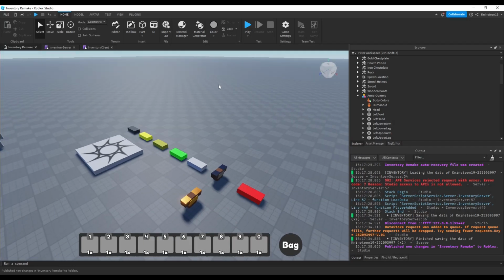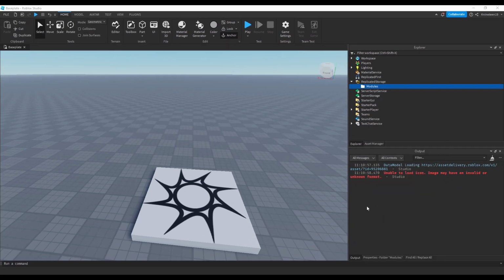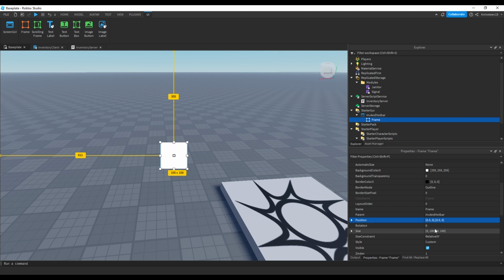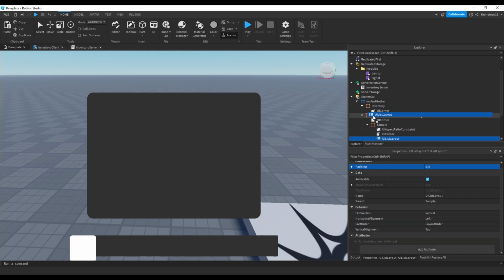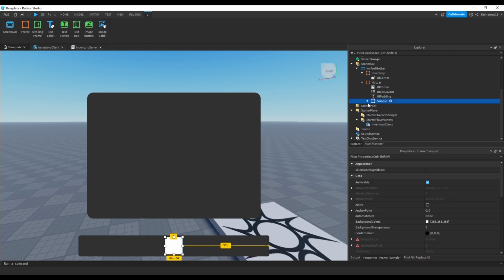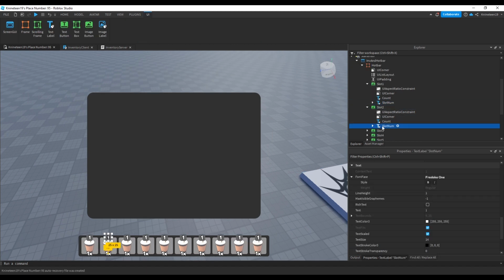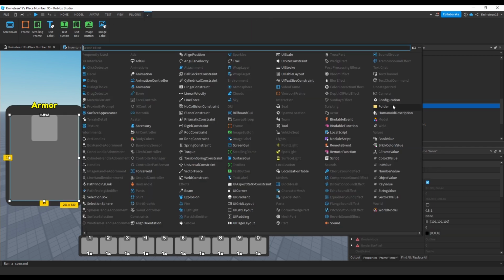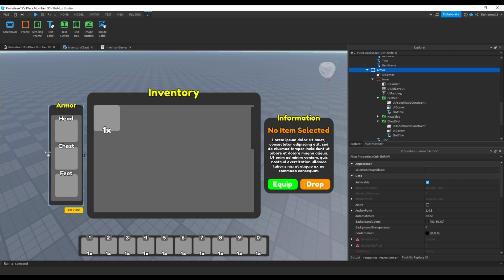How to make an inventory in Roblox 2023 Remake Part 1: The GUI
Description:
In this video I go over how to design and structure the UI for the inventory and for the hotbar for the new system we'll be creating in this brand new remake inventory tutorial series. This series will include mobile support, item dropping, armor equipping and unequipping, saving on death and respawning, and finally saving on leaving and rejoining.

1) What is the specific issue you're having and what are you trying to do?
2) What have you tried to do to fix it so far?
3) Send relevant code chunks (if it's scripting) with the formatting below and any relevant errors/warnings if there are any.

Modules I use:
Signal - Modular replacement for script to script communication.
Janitor - OOP-structured module for cleaning up after yourself in your code in an orderly fashion.